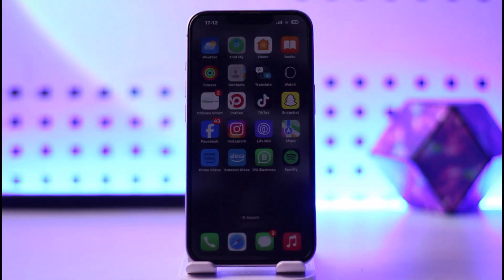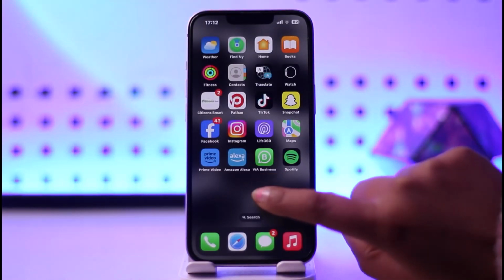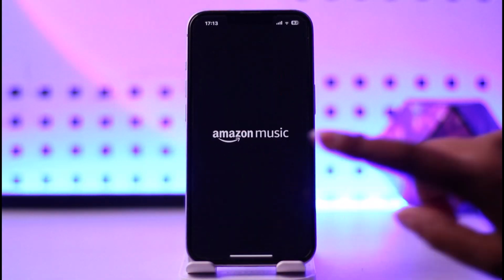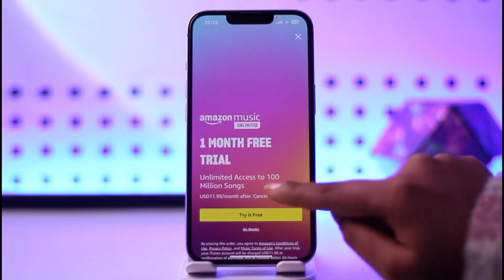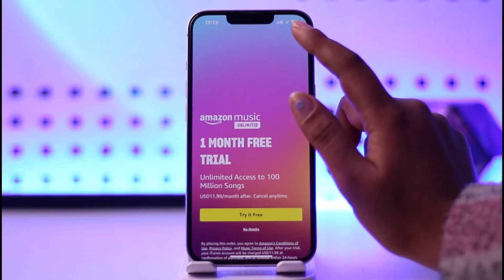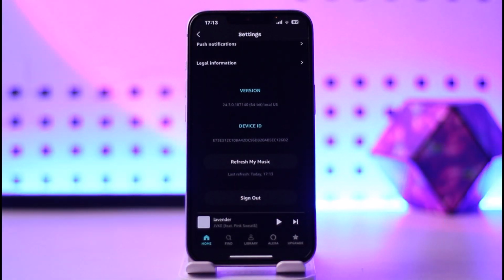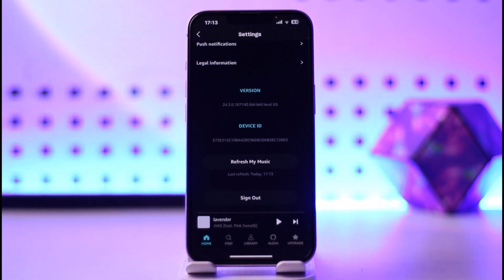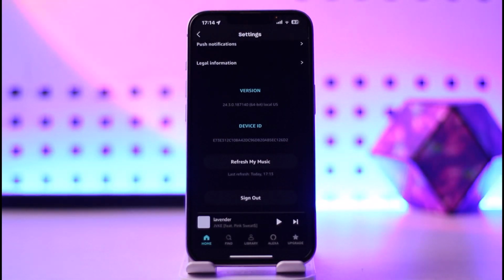How to Cancel Amazon Music Subscription on iPhone !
In this tutorial, I will guide you on how you can easily cancel amazon music subscription on iPhone.
0:00 Intro
0:14 Access amazon music
0:23 Cancel subscription
1:21 Conclusion